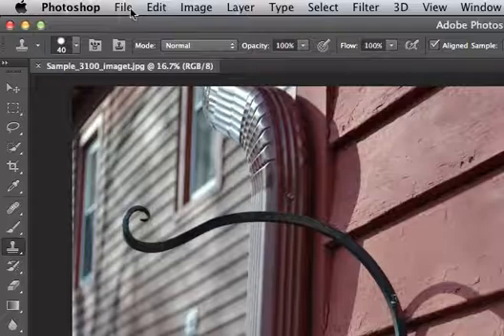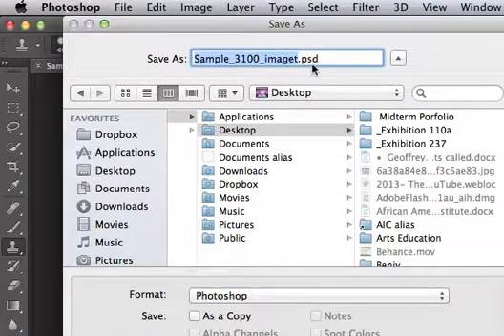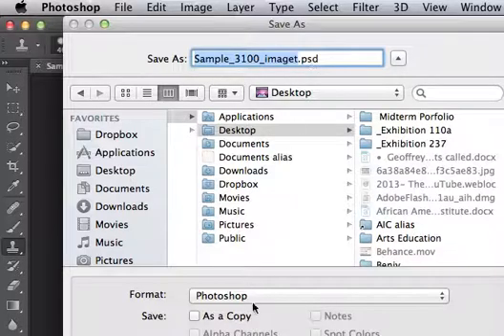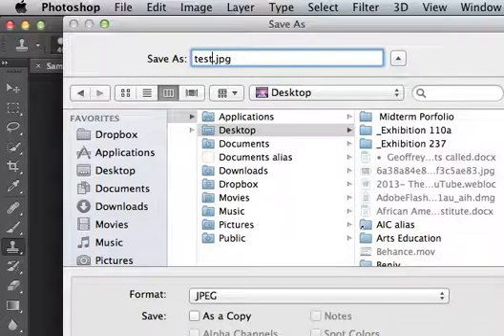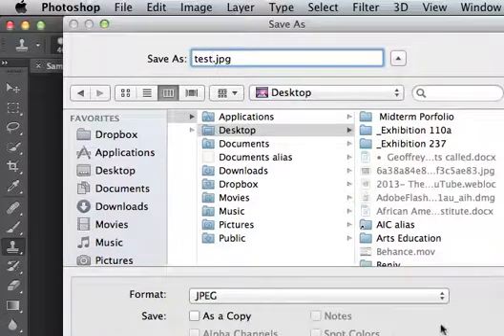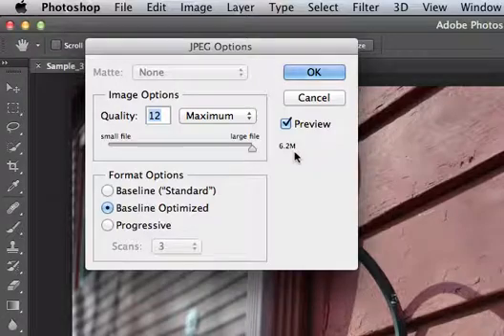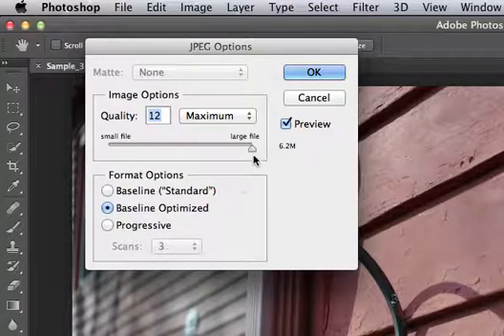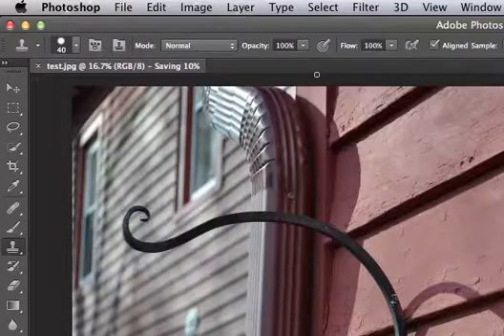Saving and Uploading Files for Facebook Pinterest and Behance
Using Photoshop for Saving and Uploading Files for Facebook Pinterest and Behance.  Interested in the creative process?